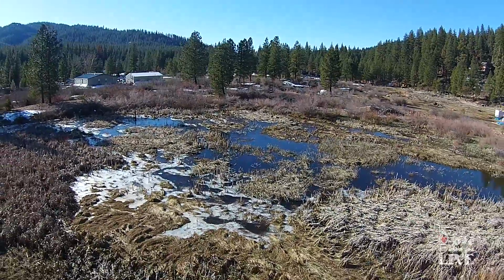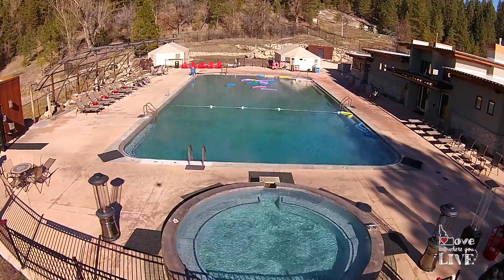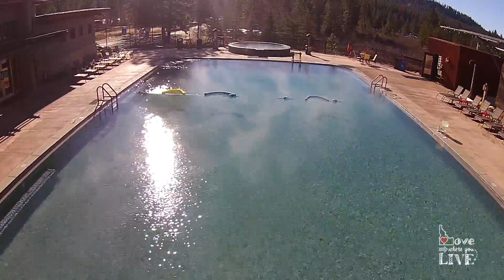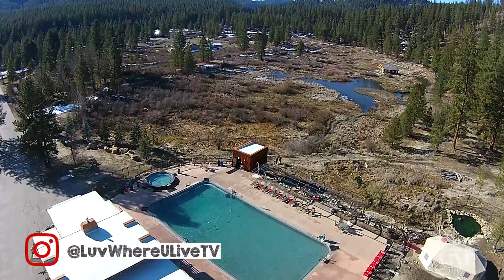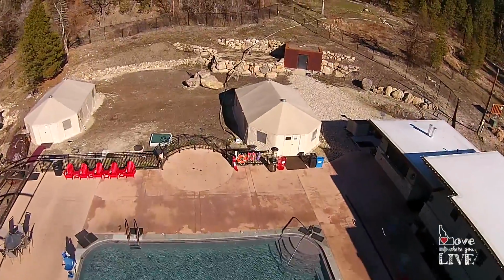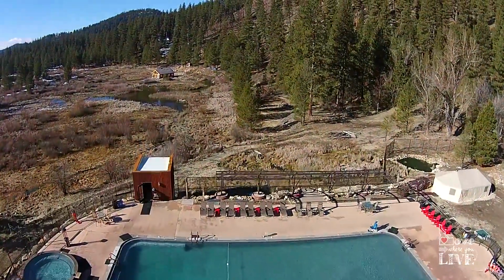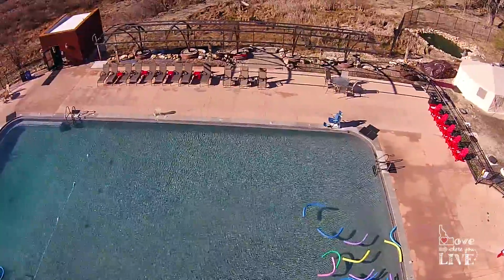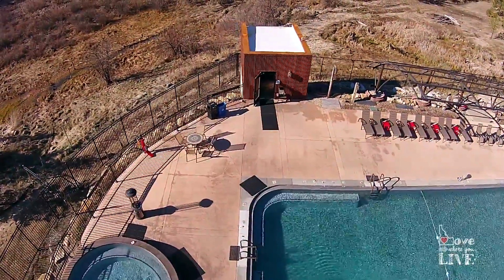The Springs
The Springs is located in Idaho City, Idaho.